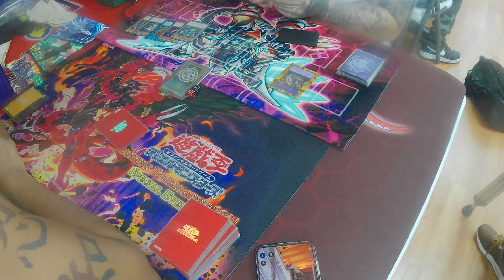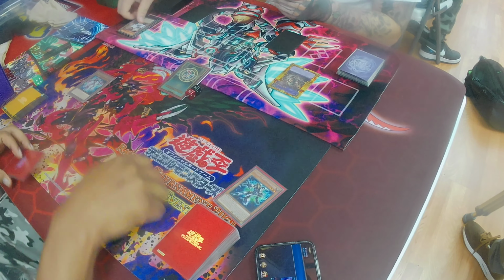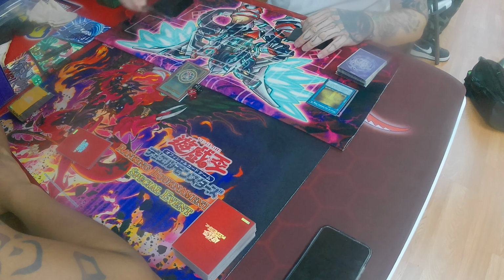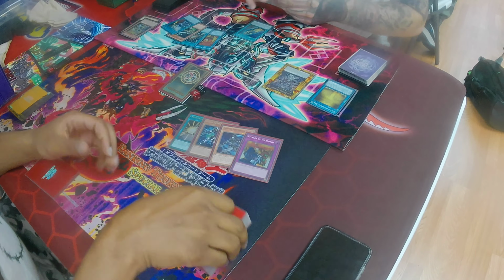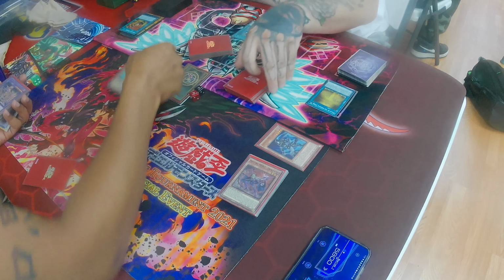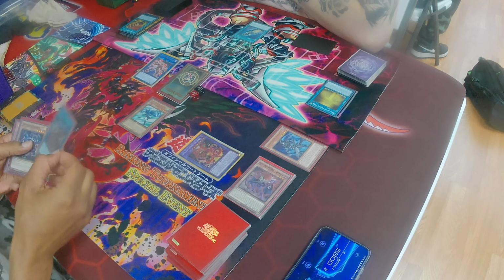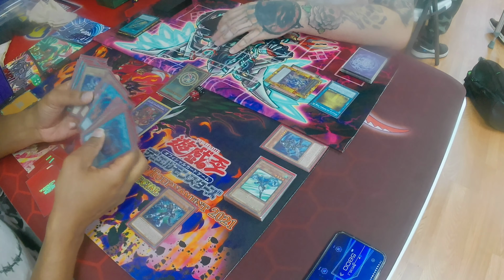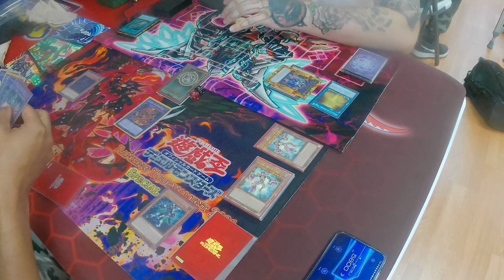Yu-Gi-Oh! OTS Locals Chimera Horus VS Omni Hero! The Return of Increase to the Hand...Por Queeee?!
Giving Omni Hero a try out with no hand traps and shaddoll fusion tech in the side. Can it work along side Hero?

🦸🏿‍♂️ YUGIOH POKEMON MAGIC THE GATHERING 🦸🏿‍♂️

Code: Mhero

🦸🏿‍♂️ JAPAN OCG Product for dah LOW LOW 🦸🏿‍♂️
                             OCGHero.com

Thx to everyone for the love and support all the subs and likes, preciate cha!